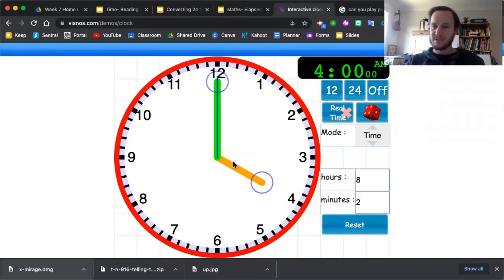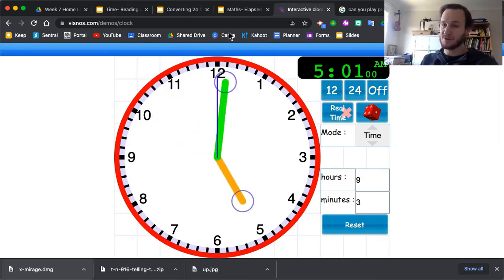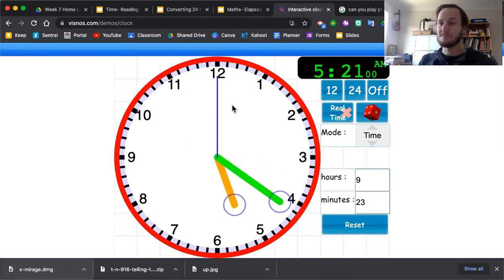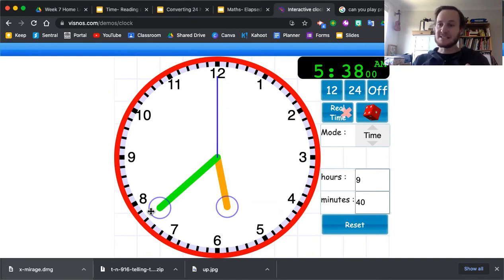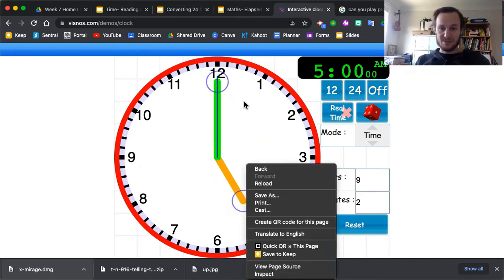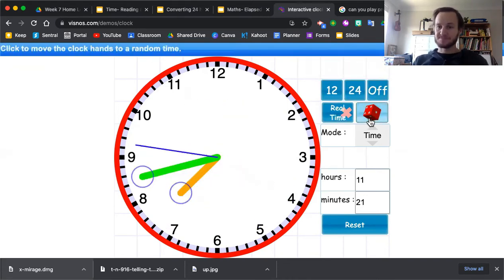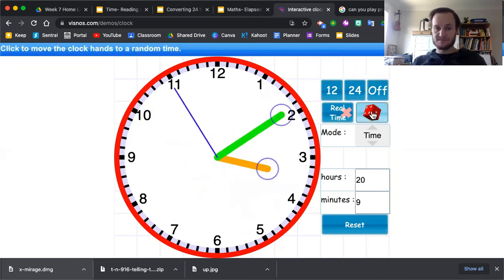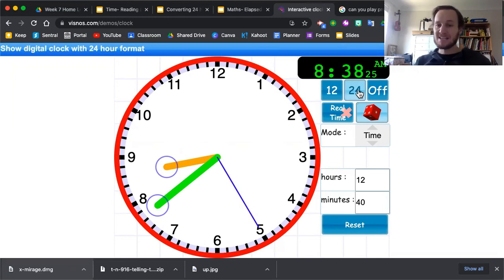Reading Analogue Time